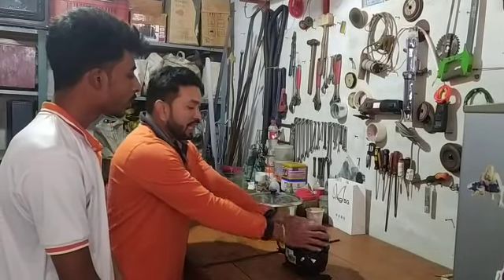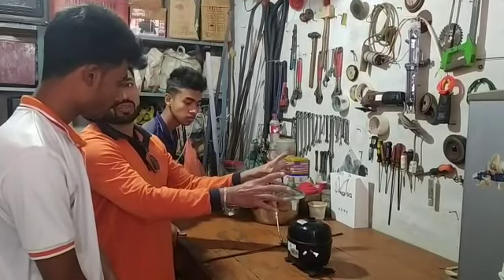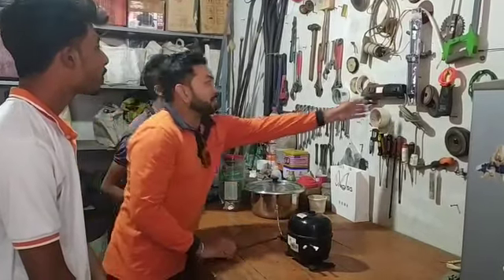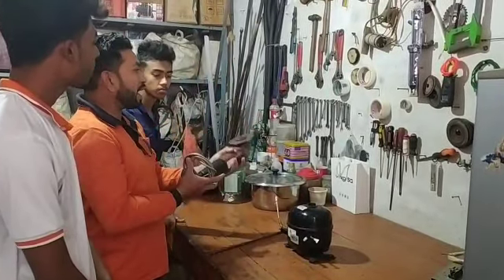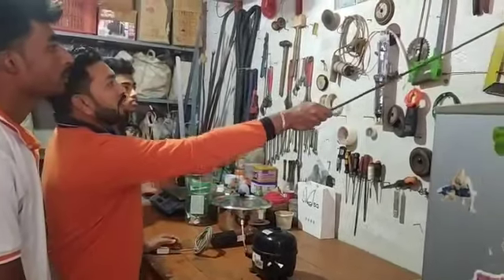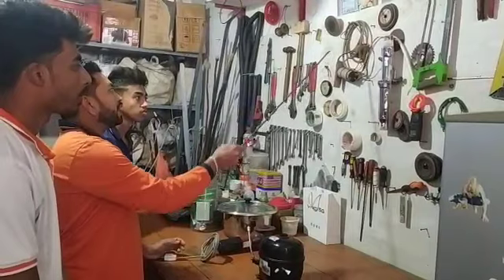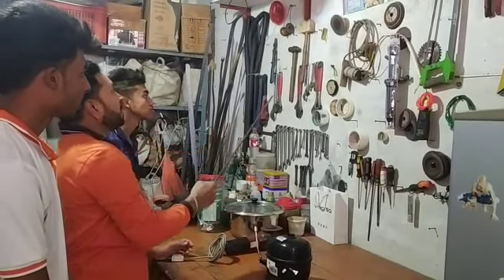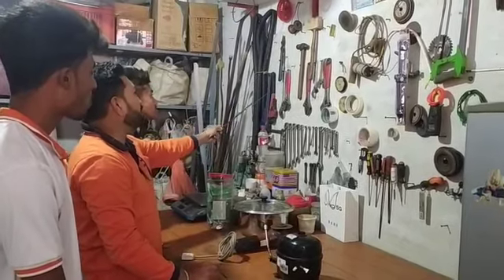Refrigerator Repairing Training of Apprenticeship Programme..